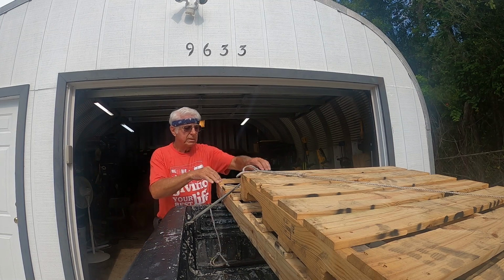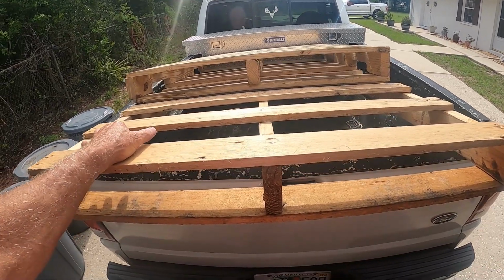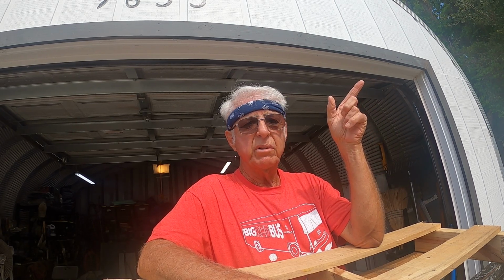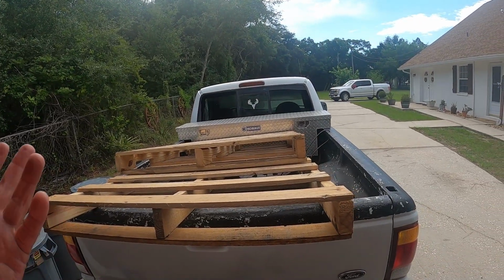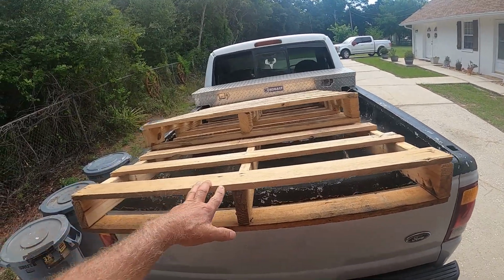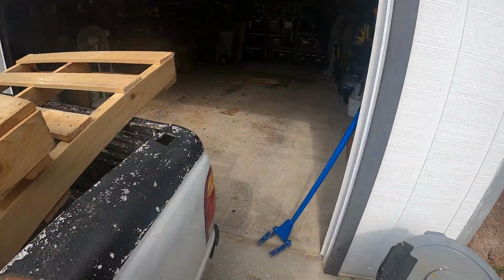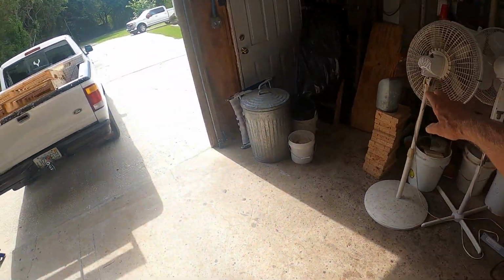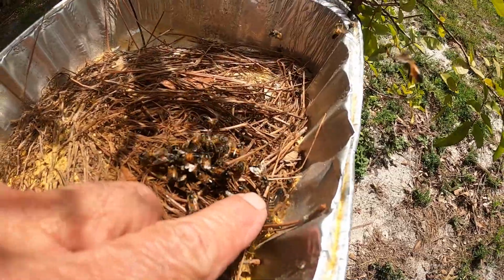How To Pick Pallets